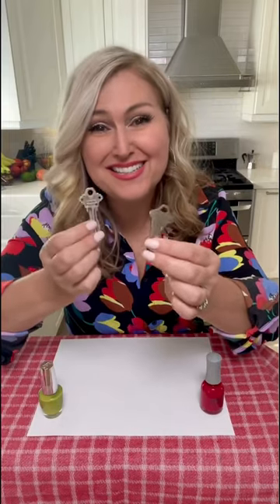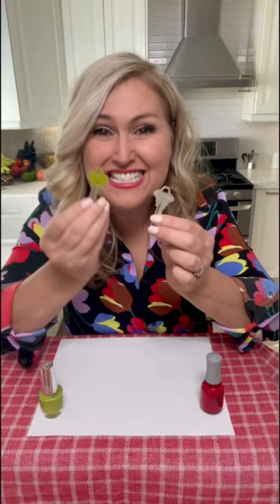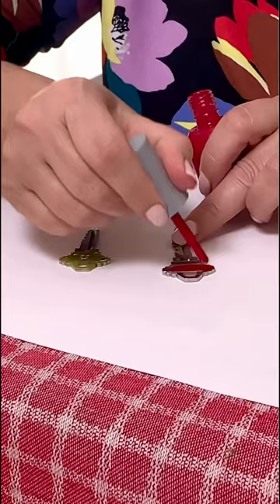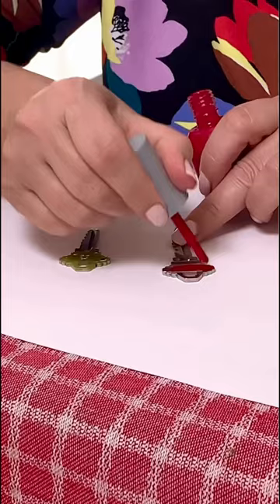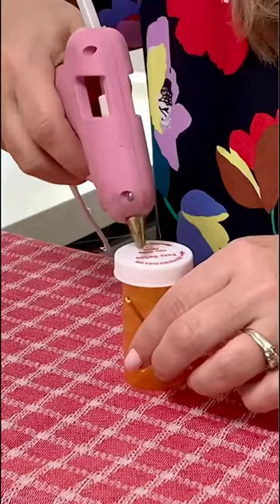Key hack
Here are two key hacks you might want to try! So easy! Hope you like them 👍 Have a great Sunday friends ❤️